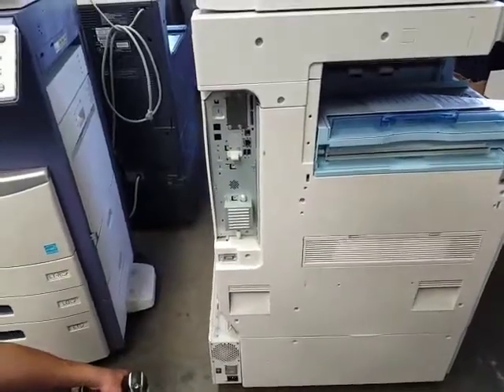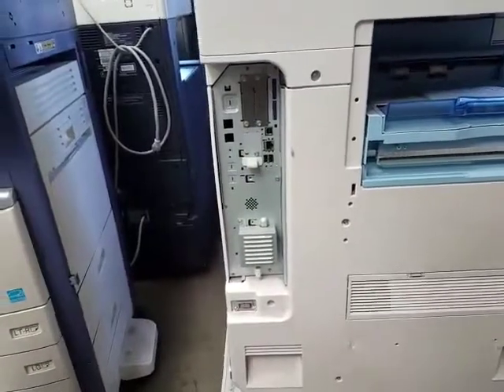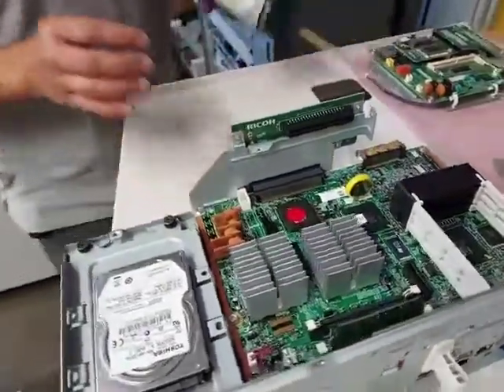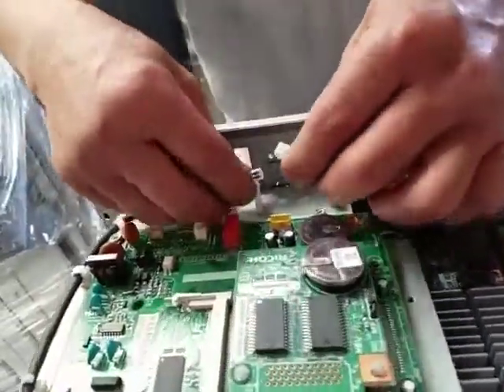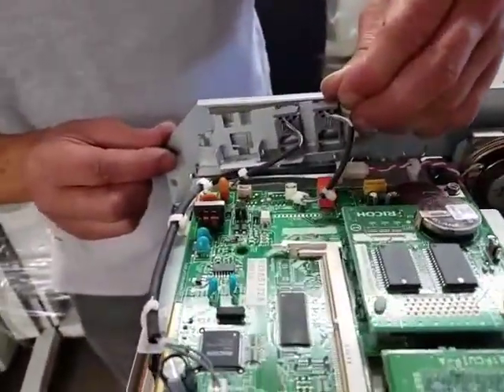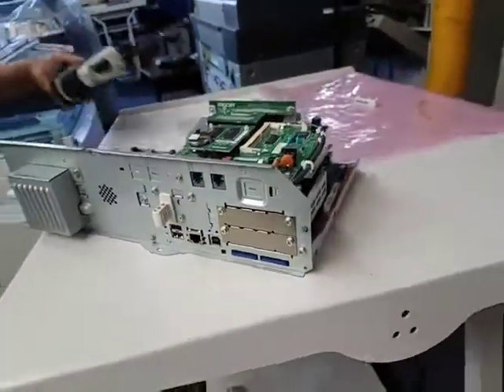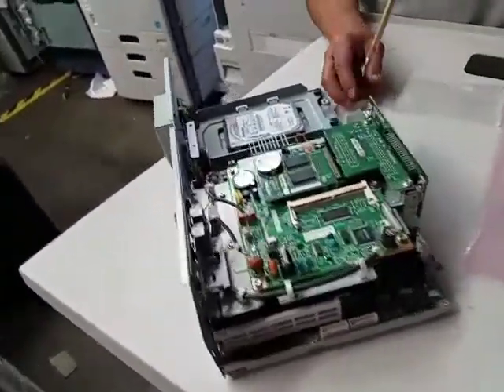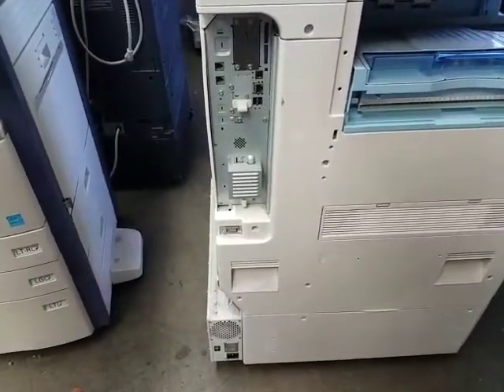Ricoh MP C3300 fax board installation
This video will show you how to install your fax option board to your ricoh MP C copier. or give us a call at 1-877-MY-COPIER. We carry a huge inventory of used, refurbished and lease return Ricoh copiers as well as all the major brand copiers on the market